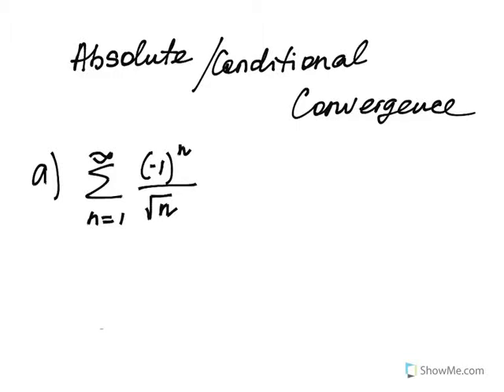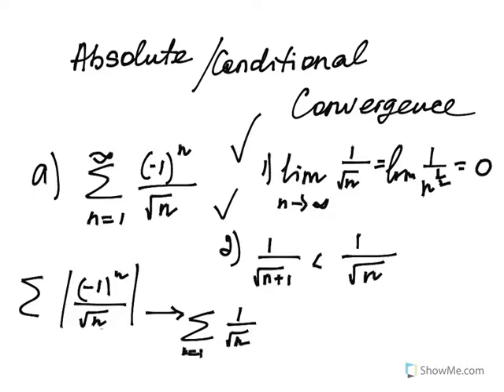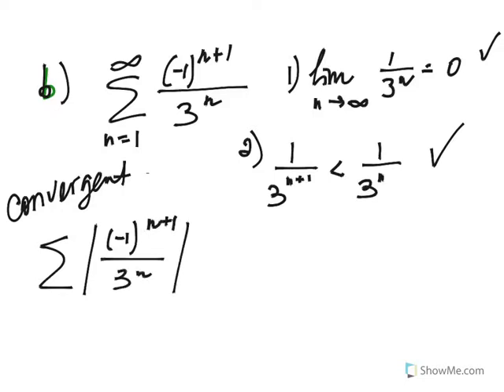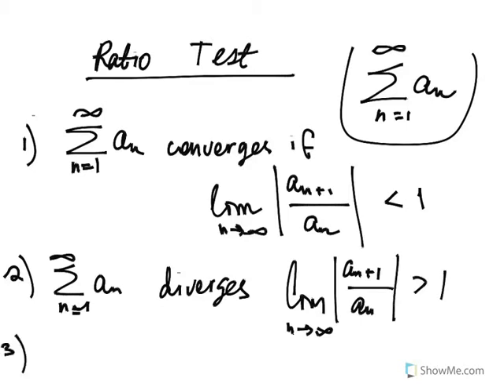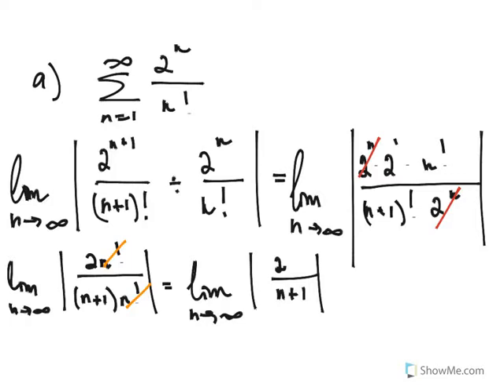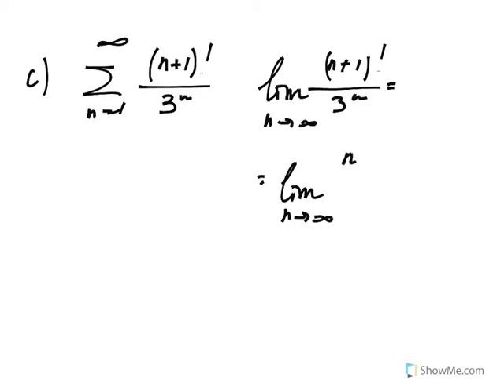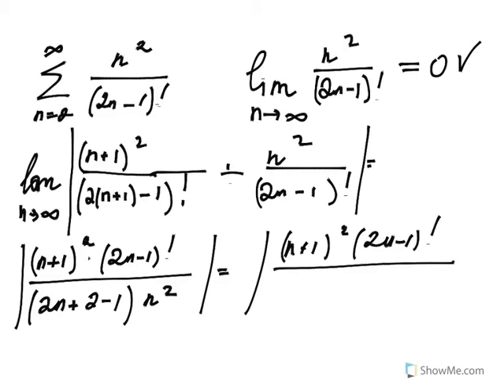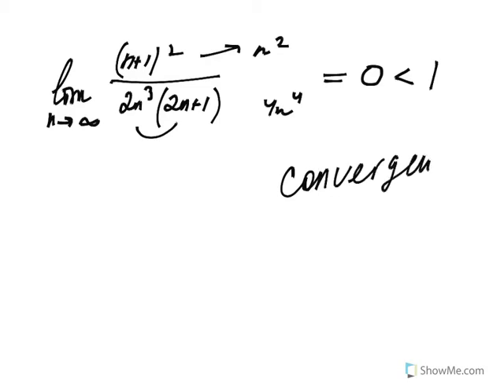Absolute/Conditional Convergence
M